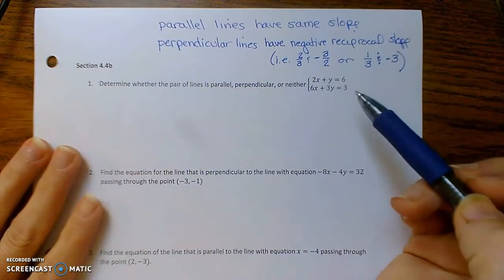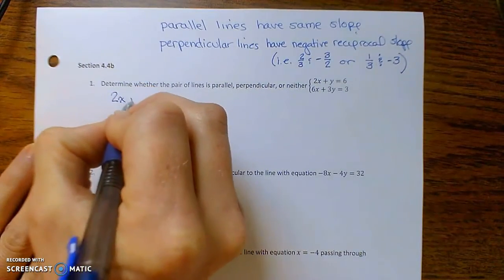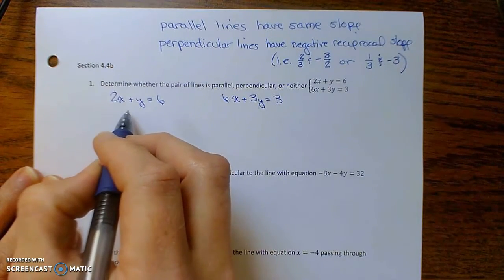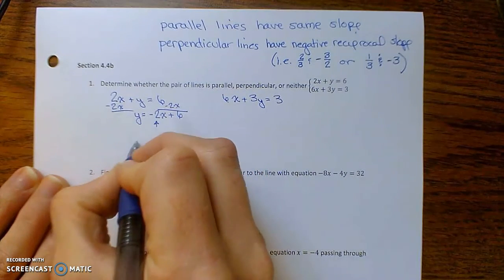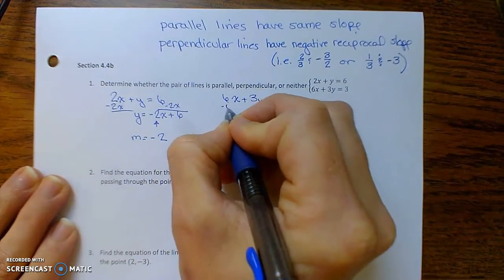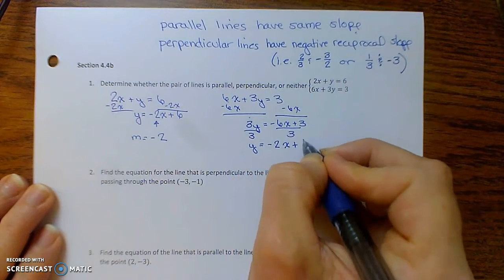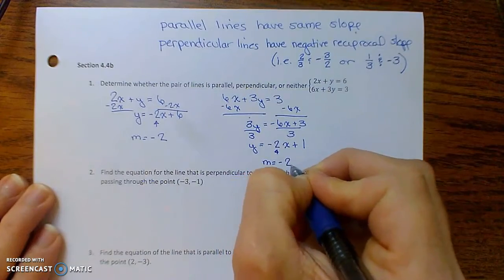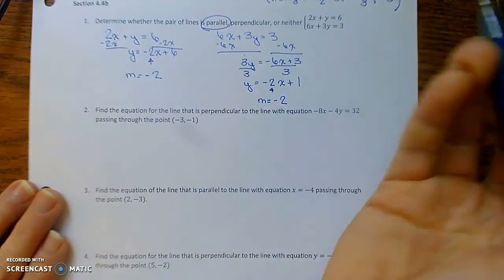4-4b examples 1 and 2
ex 1: determine if the two lines are parallel, perpendicular, or neither. Ex 2: find the equation of a perpendicular line.